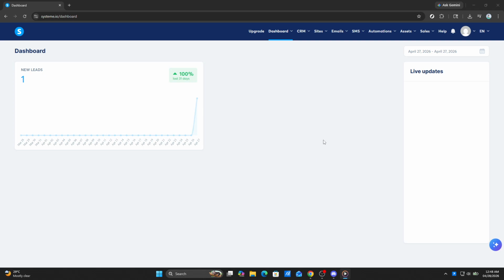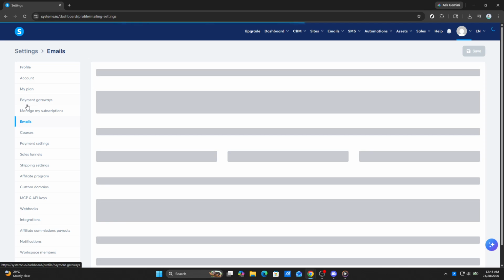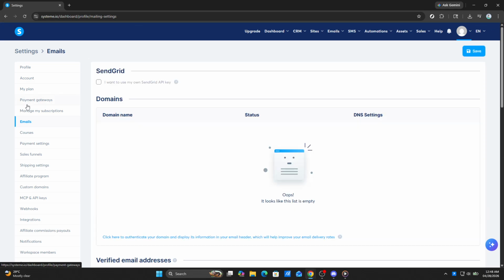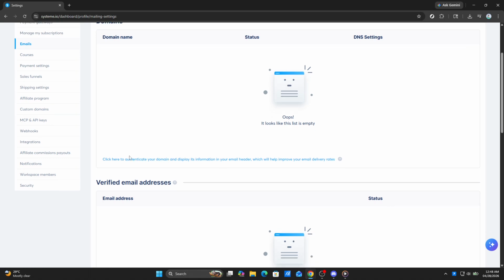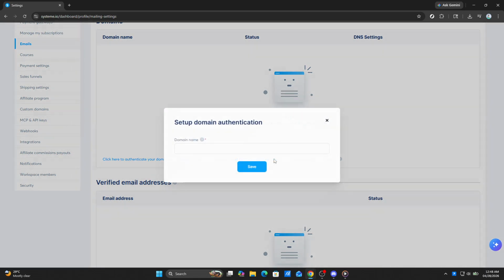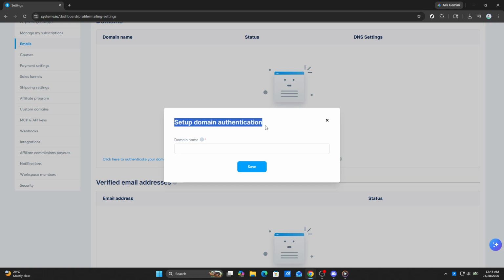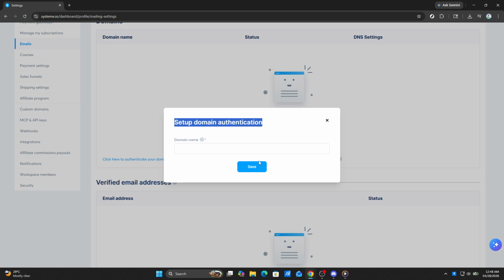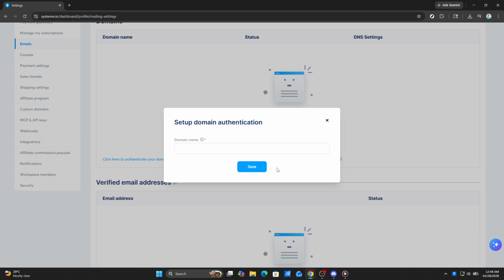How to Authenticate and Verify Domains in Systeme io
In this video, I’ll show you how to authenticate and verify domains in Systeme.io.

The method is very simple and clearly described in the video. By following all the steps, you’ll easily learn how to authenticate and verify your domain in Systeme.io.